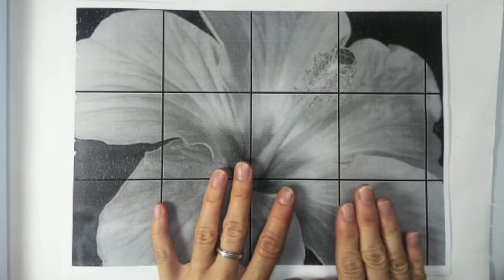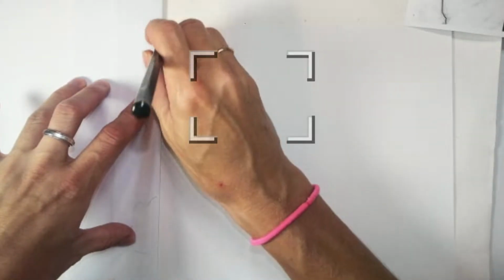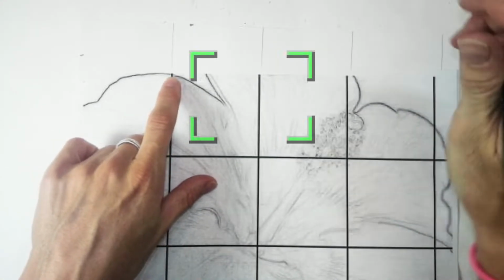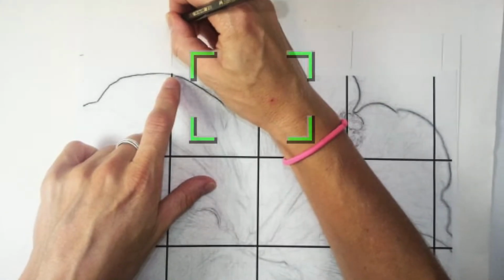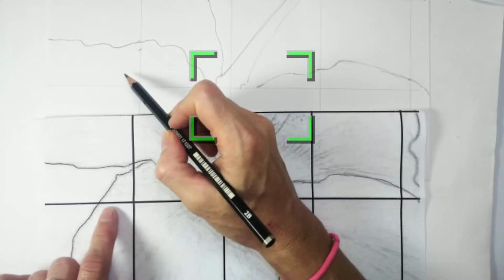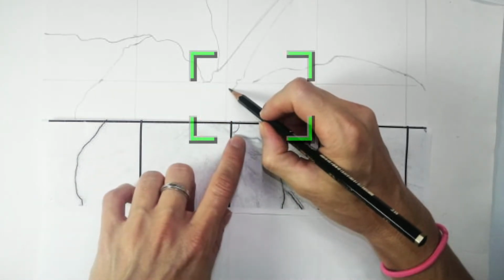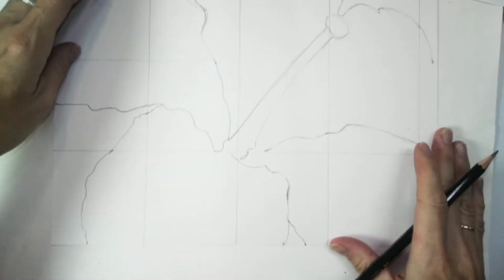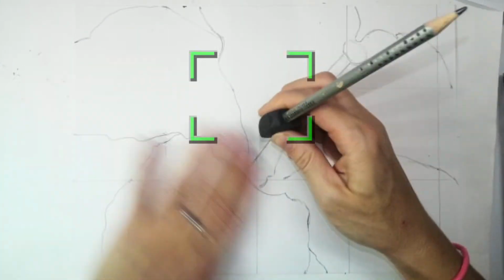Flower Drawing Grid Video